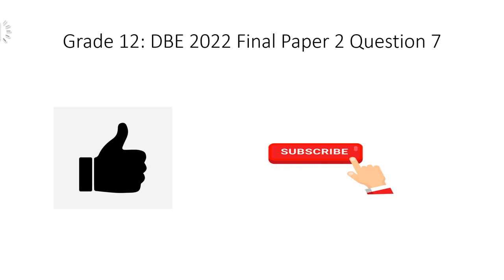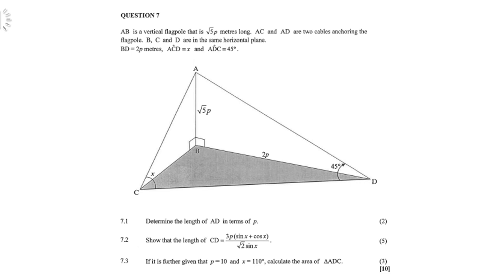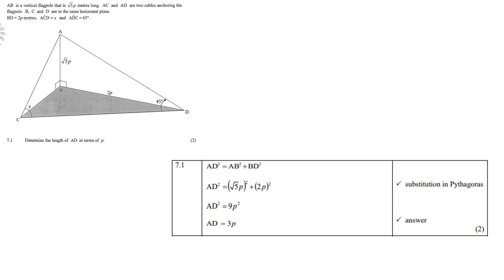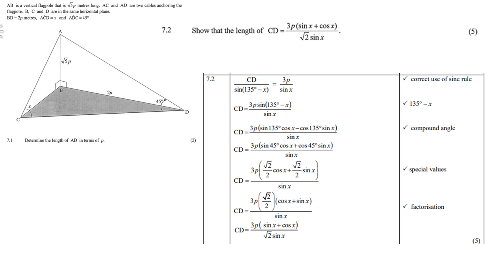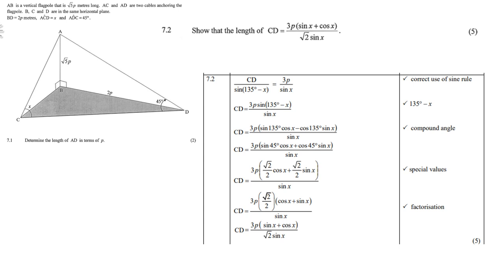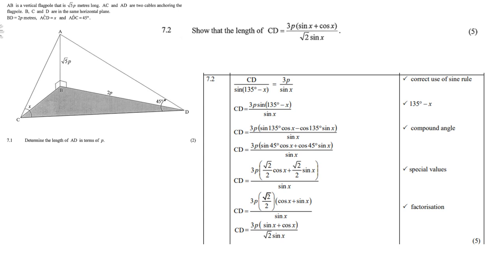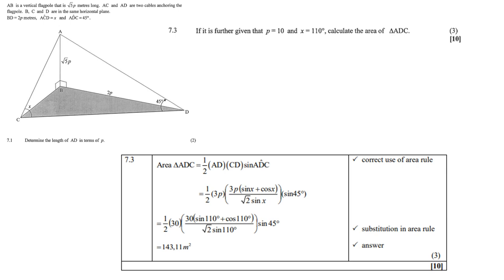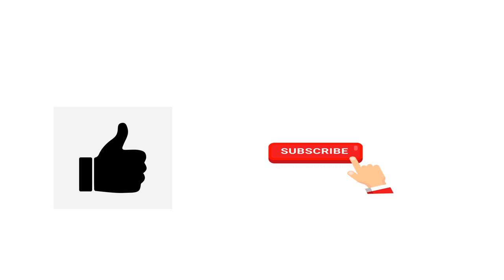DBE 2022 Grade 12 Paper 2 Question 7